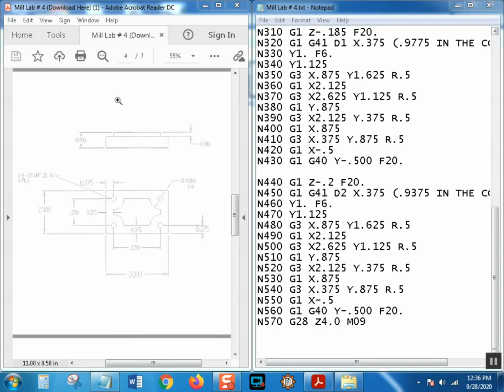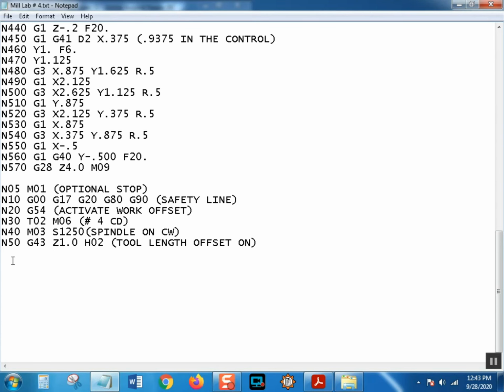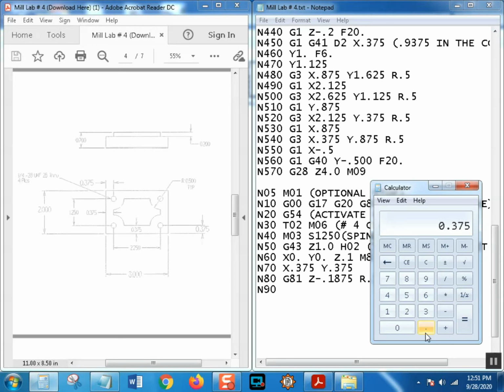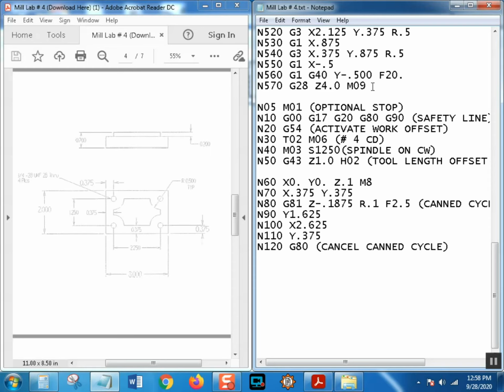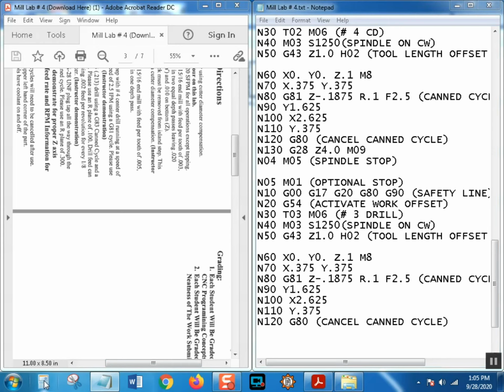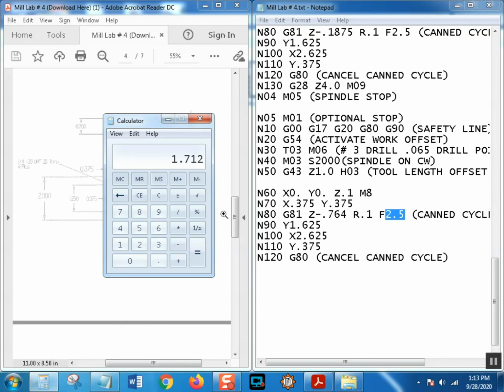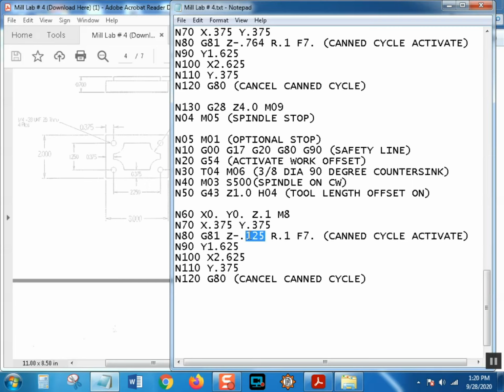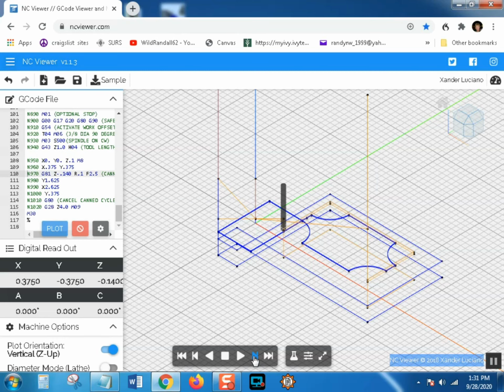MILL LAB # 4A